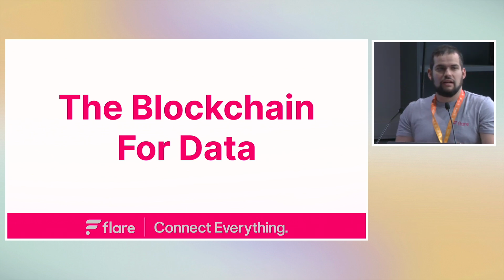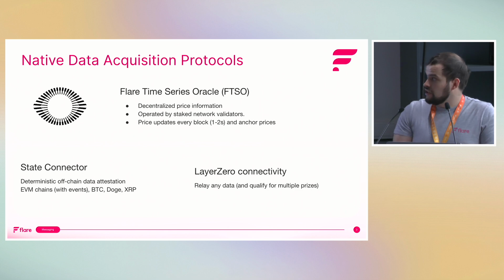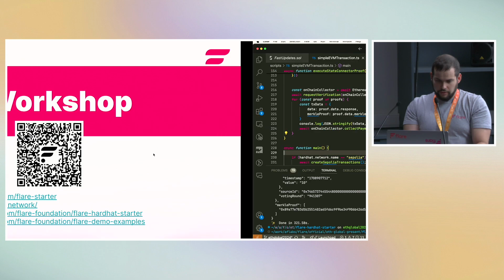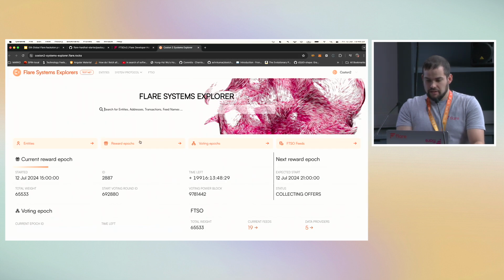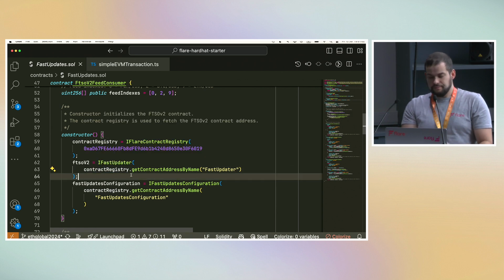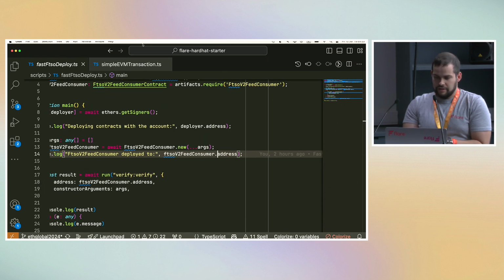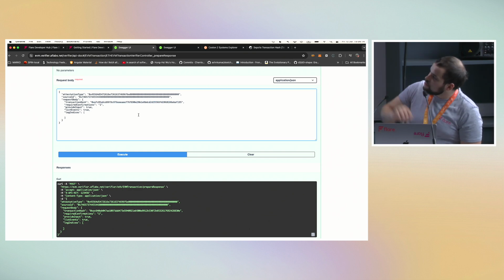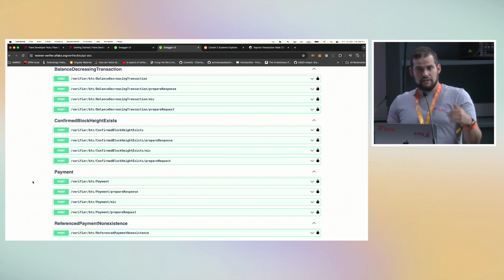Flare’s Pricing and Data Oracles for Multi Chain Interaction - ETHGlobal Brussels 2024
Join Filip Koprivec from Flare, for a workshop titled, “Flare’s Pricing and Data Oracles for Multi Chain Interaction.”

The workshop will showcase the main advantages of building on Flare: State Connector for trustless attestation of events and transactions on EVM chains Relay for cross-chain communication between any two EVM chains Pricing Oracle on Flare, which provides on-chain access to extensive price streams without centralized 3rd parties On-chain availability of random numbers for any protocol.